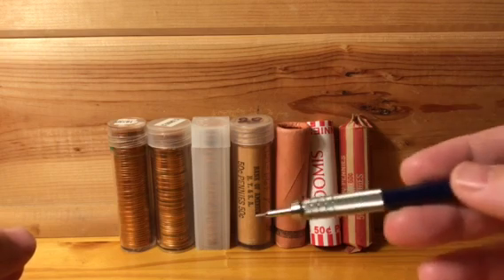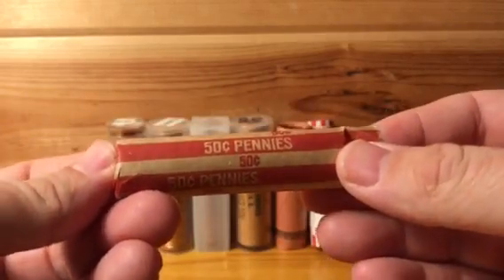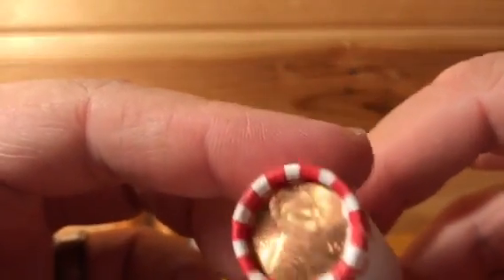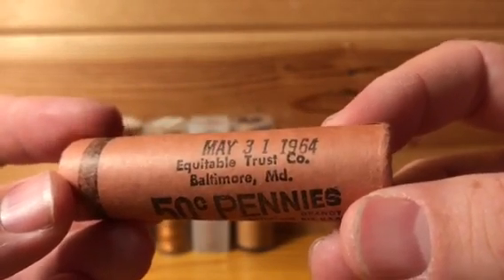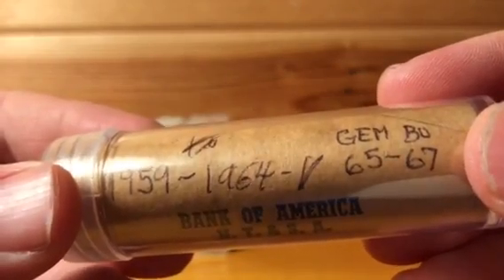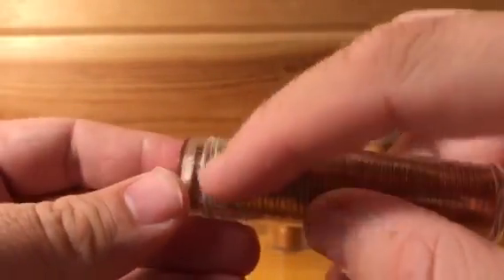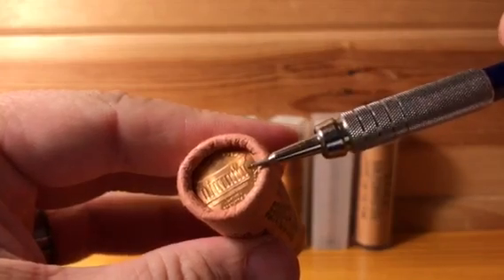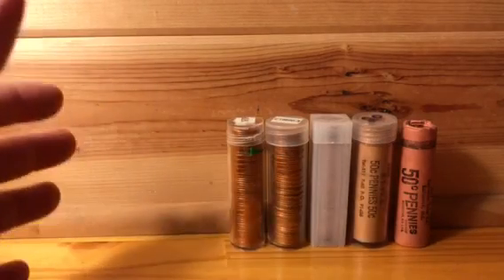Searching Bank Rolls For Varieties & Errors - Which Rolls Hold the Most Valuable Coins?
2"X2" SAFLIPS BULK PACK

6-COIN TYPE SET HOLDERS

2020 WHITMAN RED BOOK PRICE GUIDE